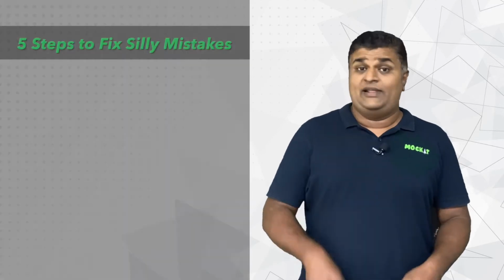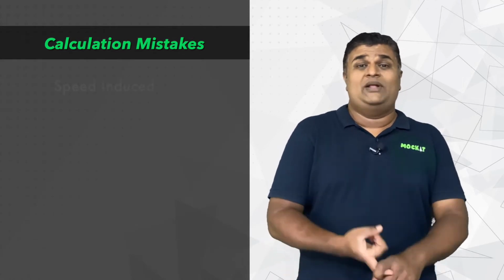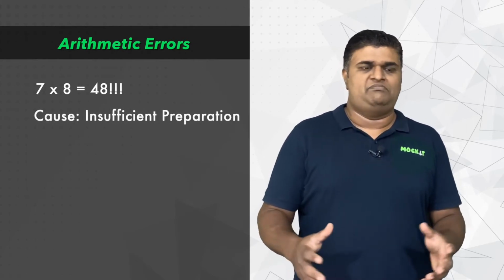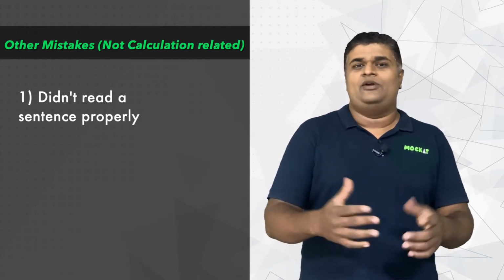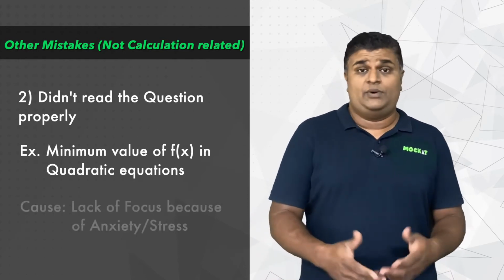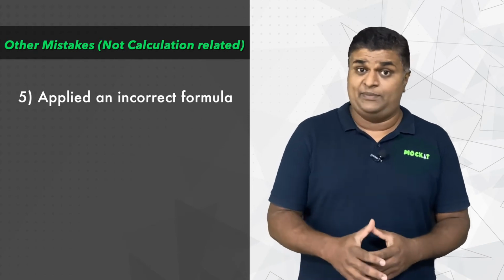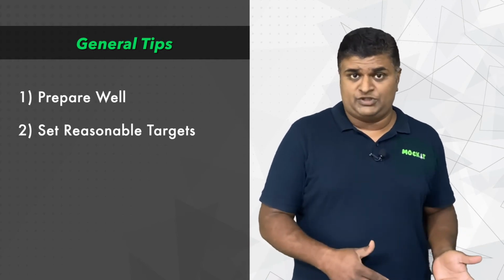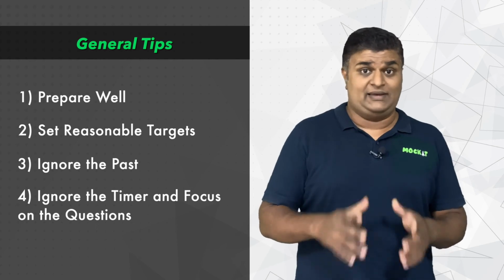CAT Preparation - Avoid Silly Mistakes in CAT - Quant & DILR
CAT 2022 Preparation Strategy with CAT Toppers - Fix your CAT Quant & DILR to increase your score in CAT 2022 - Quant & DILR
for more

Get CAT Classroom Packs, Self-Preparation Packs and Guided Mock Tests

Chapters
0:00 - Introduction
0:15 - 5 steps to fix Errors
0:55 - Types of Silly Mistakes
1:08 - Calculation Mistakes & Solution
2:20 - Other Mistakes & Solution
5:04 - How to manage stress